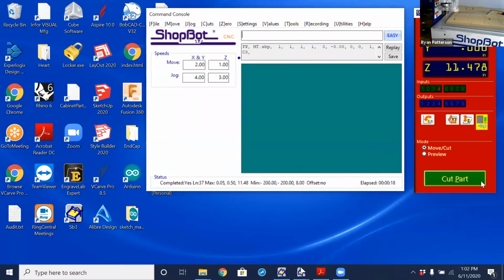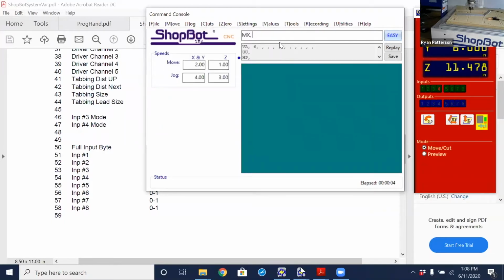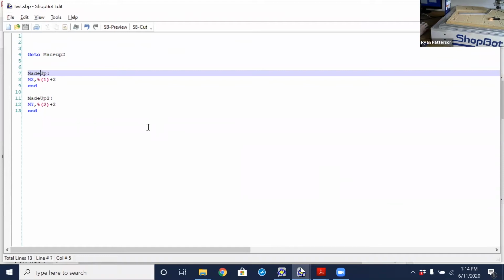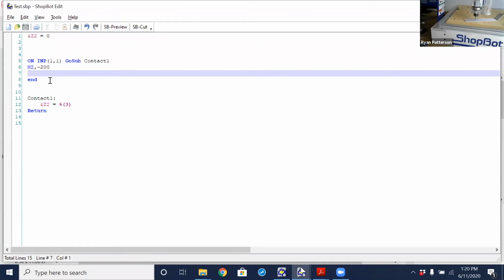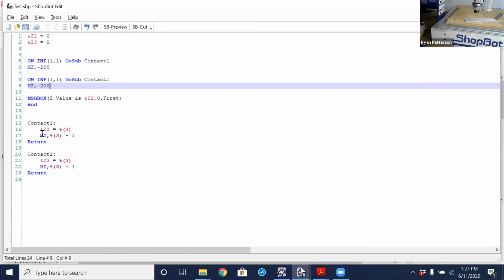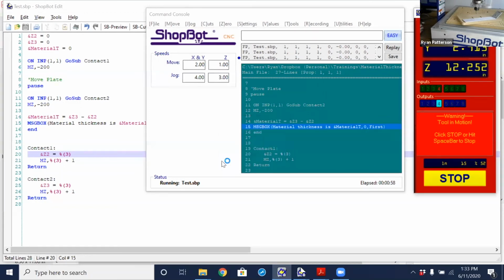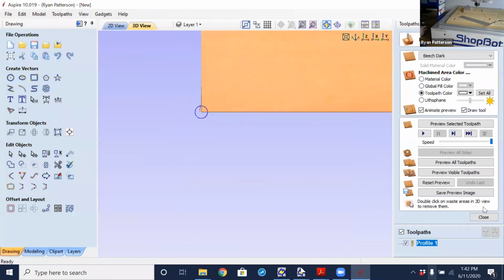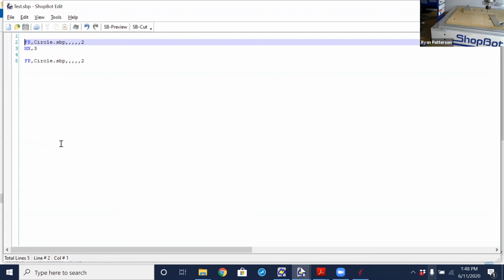Ryan Patterson: Determining Material Thickness Using the Z-Zero Plate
Ryan Patterson teaches you about programming a file that allows you to use your Z-zero plate to check and/or determine your material’s thickness.